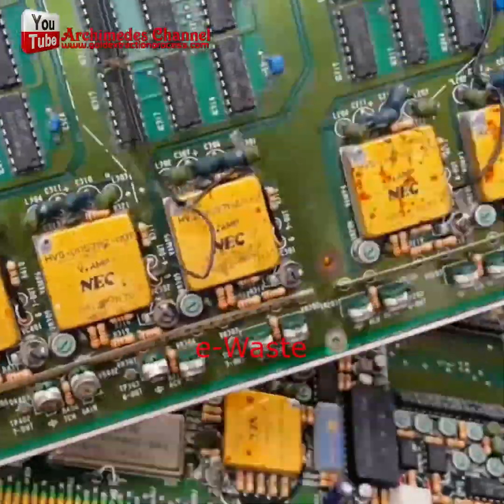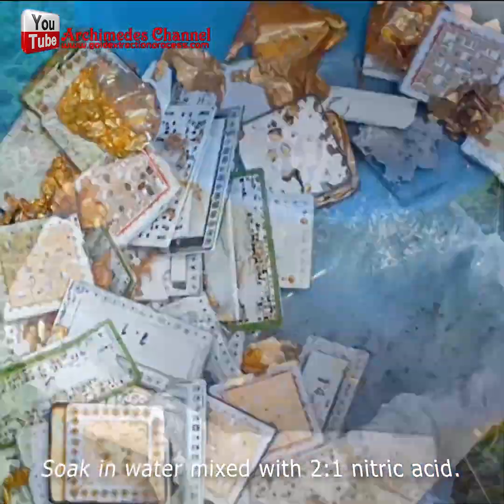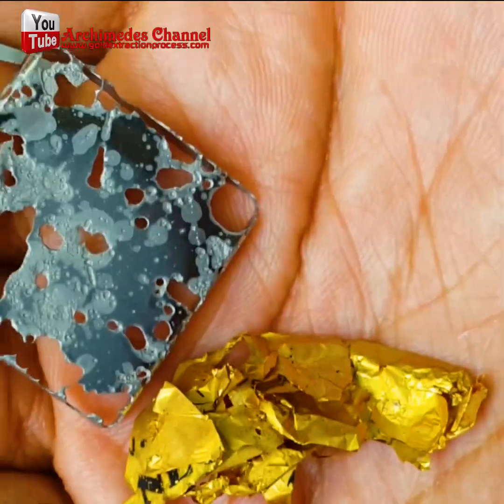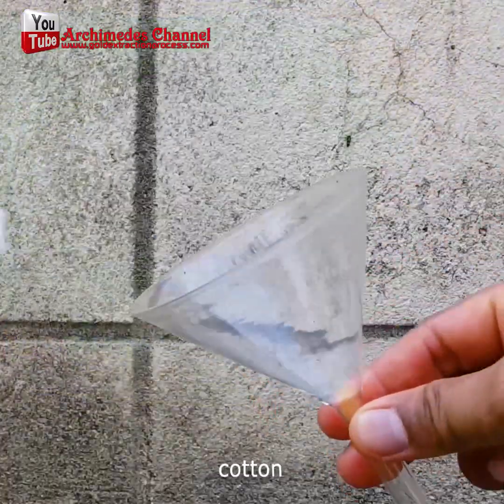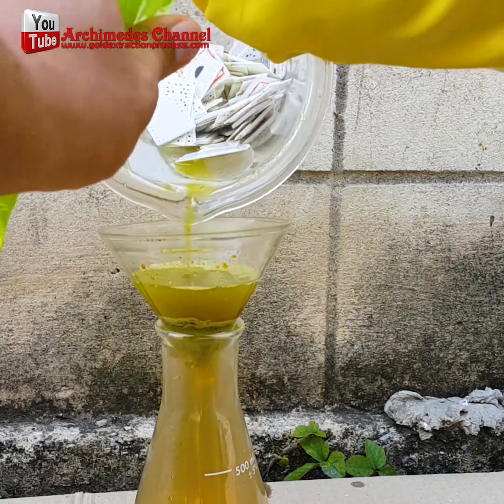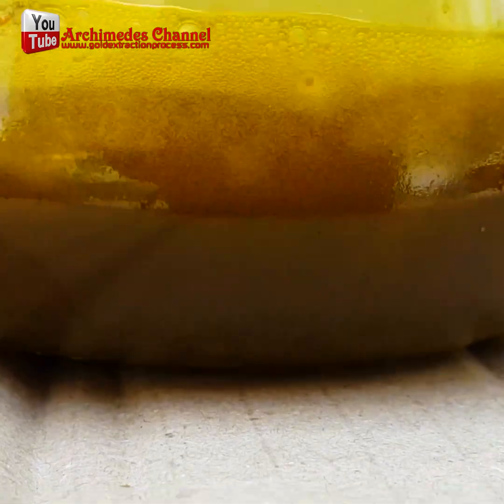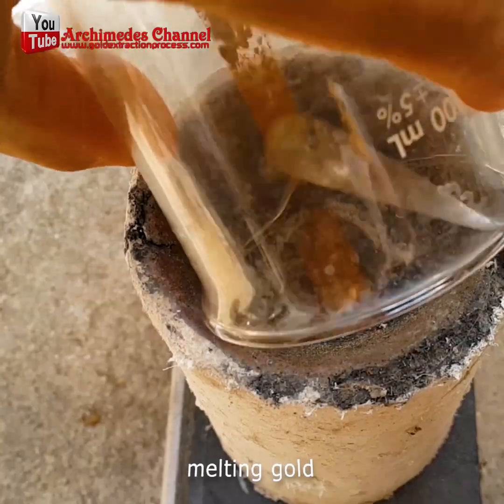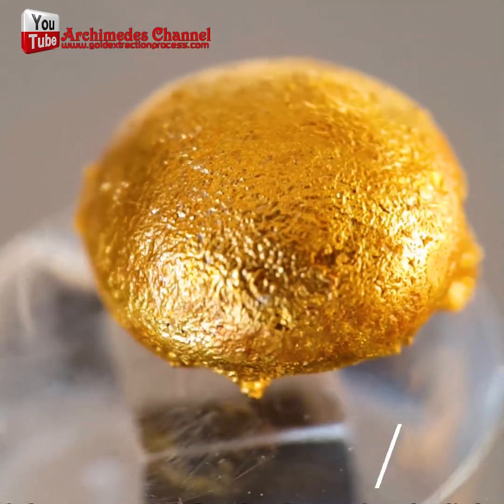Gold hunting from E-waste | Archimedes Channel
Discarded electronics could become a huge source of gold in the United States. Here’s how.In a first, researchers assessed the kinds of electronics that will be discarded in the future and the materials they contain to see how a national e-waste recycling strategy might pan out.
Gold hunting from E-waste Nevada | Archimedes Channel |
0:00 did you know there's gold in all the
0:56 aqua regia solution including
1:09 there and making the gold
2:37 gold sitting down at the bottom
2:57 should form into a solid gold piece